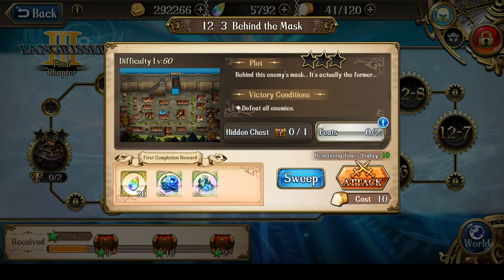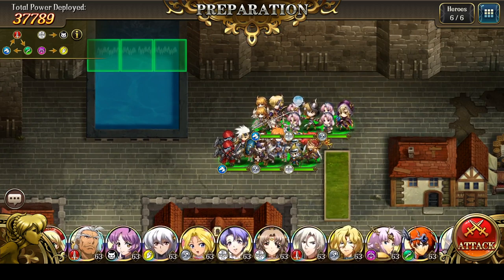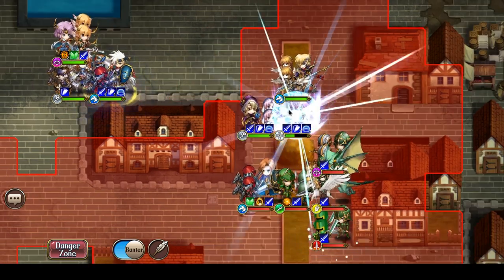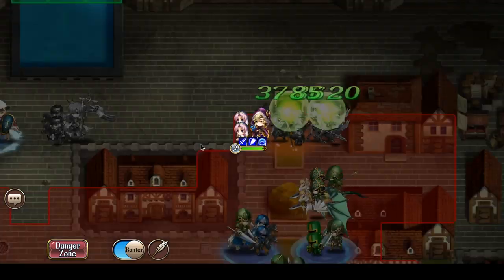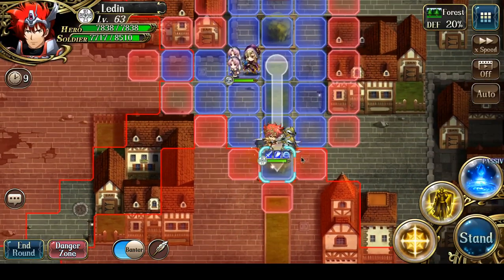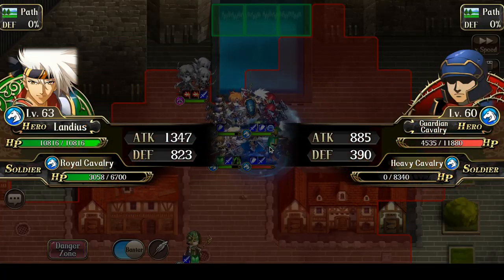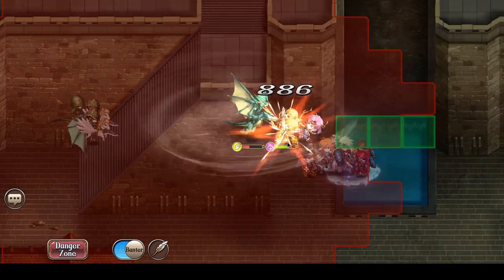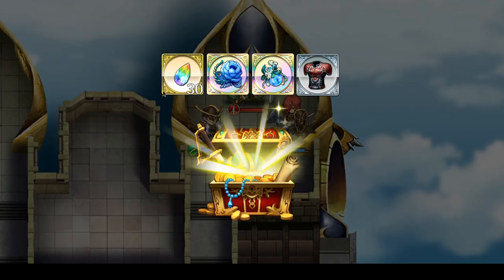Langrisser M - Time Rift Normal 12-3, Perfect Clear - Behind the Mask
Battle Start: 6:48
Treasure: 5 Bursting Heart Keys, to the left of the fountain in the middle.
I separated into 2 parties to clear this map, and was finished on turn 11.  Liana's gospel is very useful here due to it providing immunity to all debuffs (protection vs smash in particular).  I used Narm (single class mastery, archer class only) to take down the flyers, it could easily be another DPS like Luna.